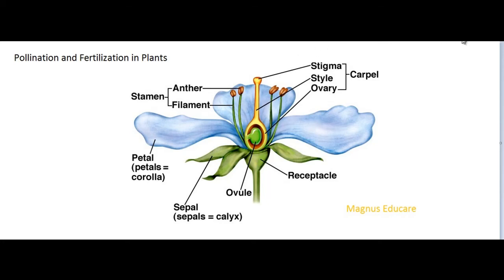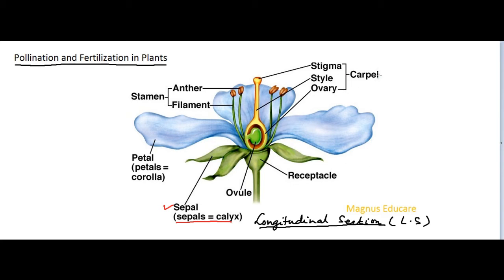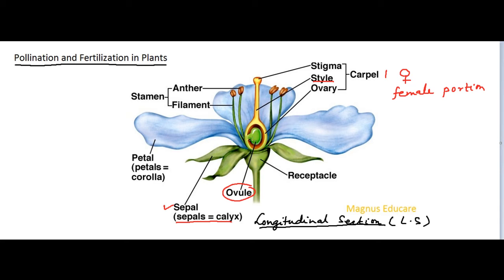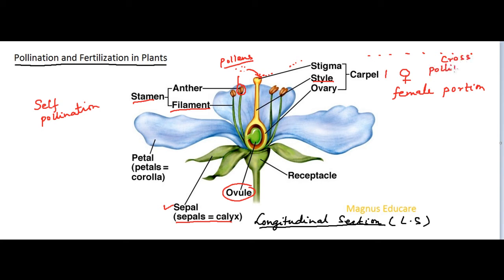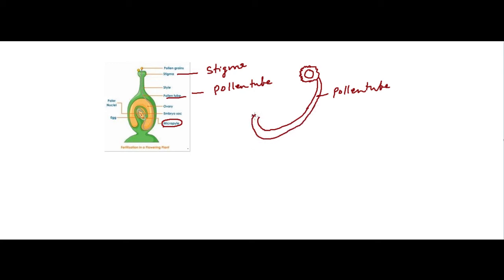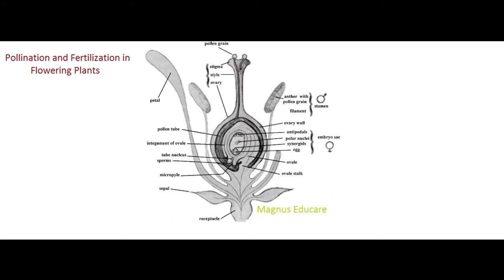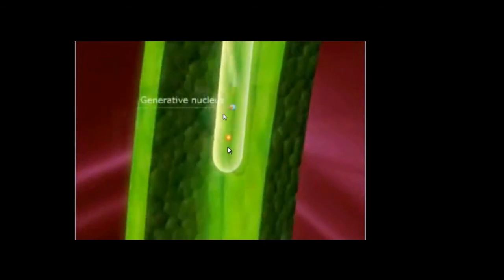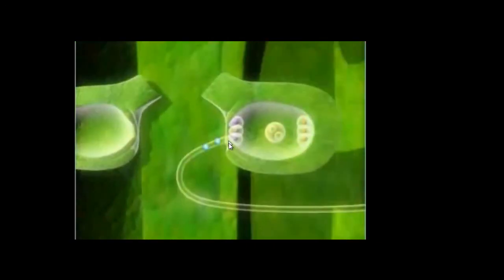Pollination and Fertilization in Flowering plants (by-Magnus Educare)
Double Fertilization in Flowering Plants- an intrigue and complicaed concept for young school students-Magnus Educare endeavours to simplify it. Excellent.